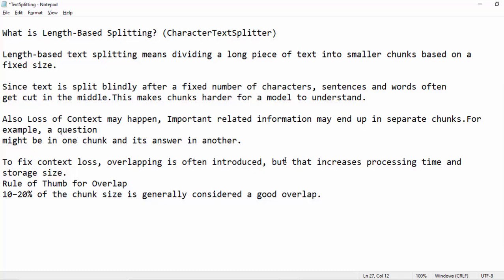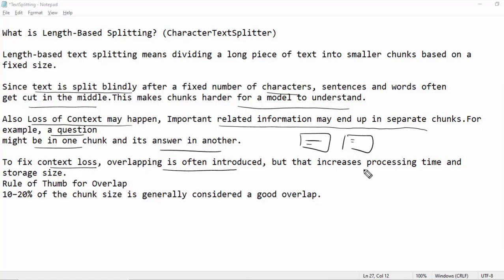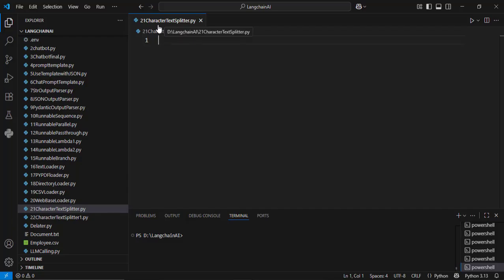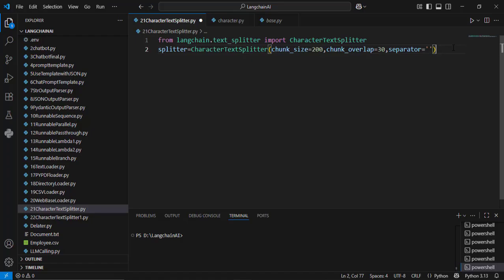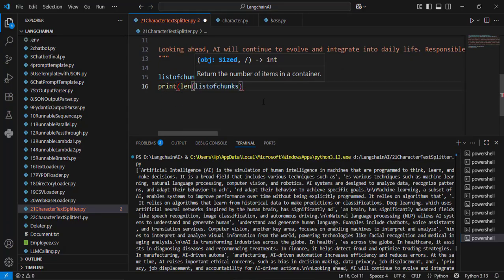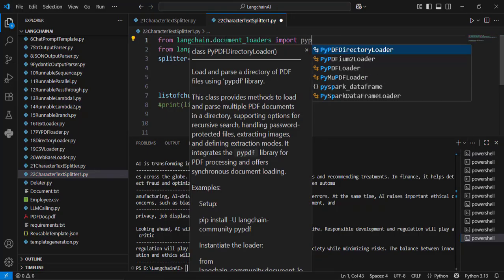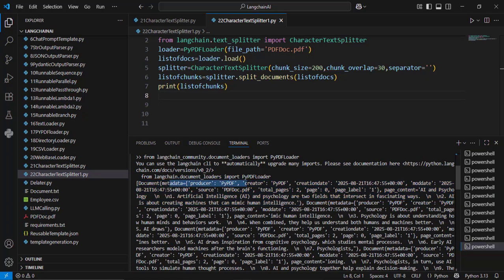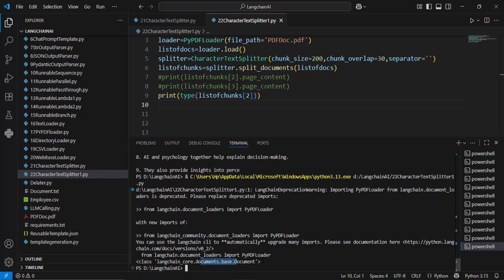LangChain | Text Splitting | CharacterTextSplitter: Length-Based Splitting Explained | Video #31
Welcome back! In Video #31 of our LangChain Full Course, we dive into the most basic and common method of chunking: CharacterTextSplitter.

Commonly known as Length-based Splitting, this method allows you to divide your documents based on a specific number of characters. We will explore how to set your chunk_size and chunk_overlap to ensure your AI gets enough context without hitting token limits.

✅ In this practical tutorial, we cover:

The Hierarchy: How CharacterTextSplitter fits under the Text Splitting umbrella.

Length-Based Logic: Understanding how the splitter counts characters to create boundaries.

Key Parameters:

separator: Choosing where to break (e.g., "\n\n" or " ").

chunk_size: Determining the maximum length of each piece.

chunk_overlap: Why keeping a small part of the previous chunk prevents "context loss."

Coding Demo: Converting a single long Document into a list of smaller, manageable chunks.

Why this matters: This is the "Hello World" of text splitting. Mastering length-based splitting is essential before moving on to more advanced recursive or semantic methods.